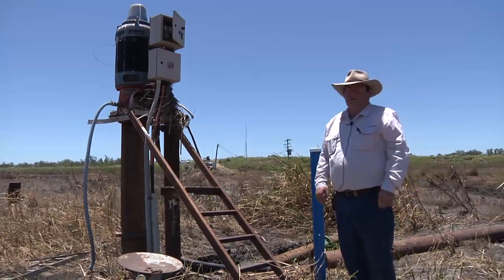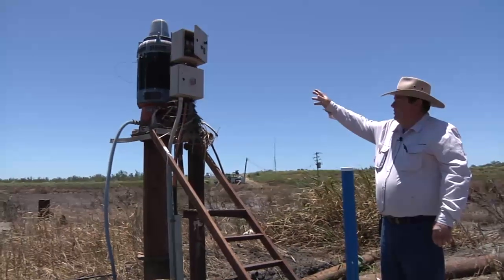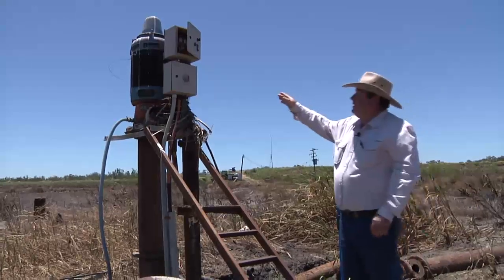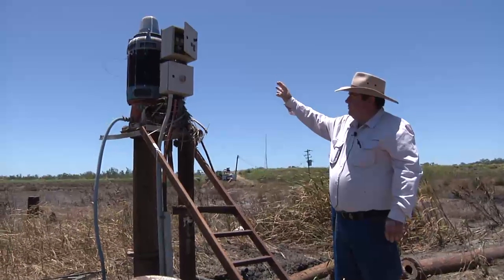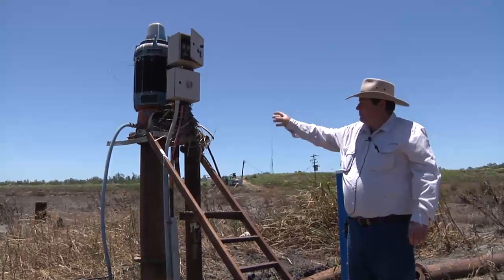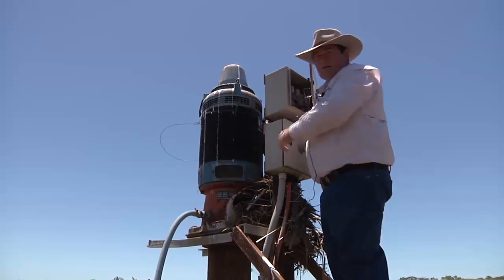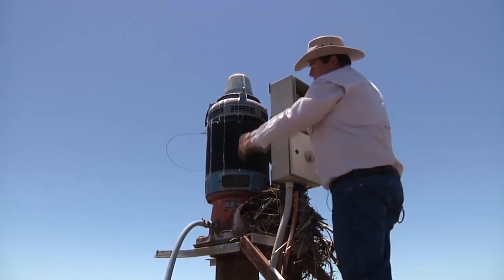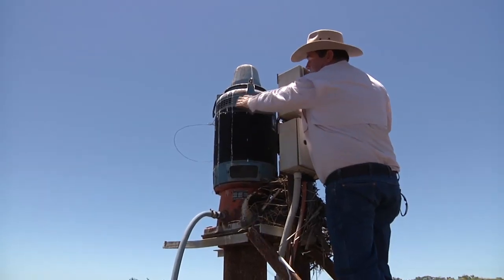Inspecting a flooded electric turbine pump (Part 1: the electric motor)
DEEDI - More Profit Per Drop Team presents "Inspecting a flooded electric turbine pump (the electric motor)" featuring Pat Daley (Daley Water Services).

These videos detail the inspection process for a flooded electric turbine pump, including the electric controls, the electric motor, the pump and the borehole assembly.